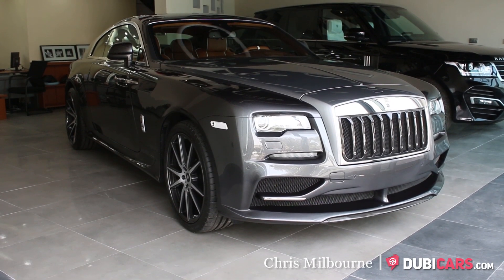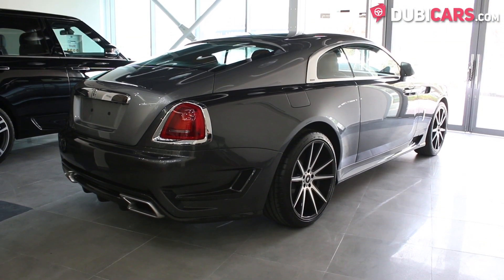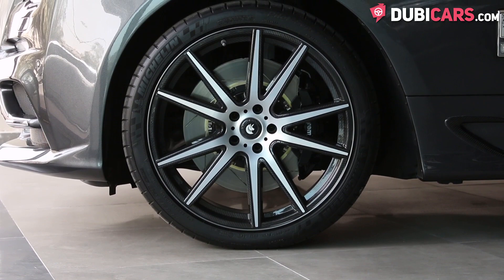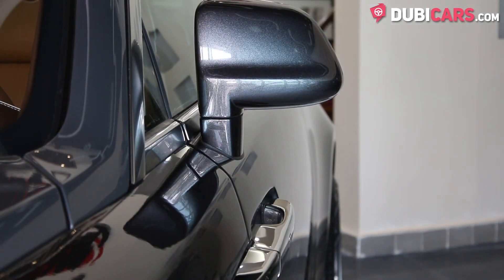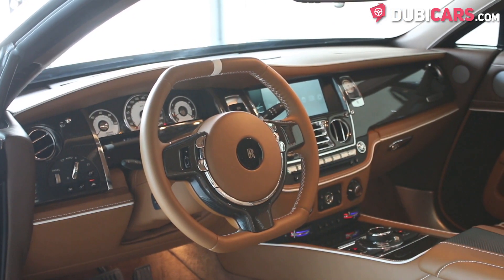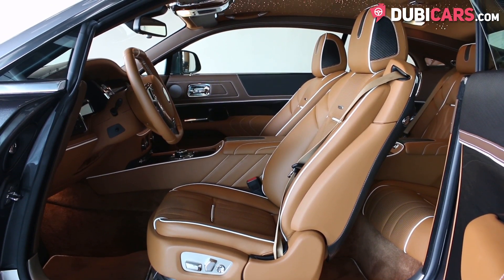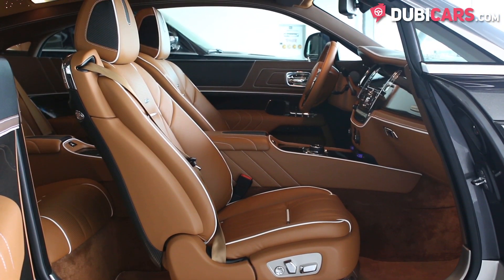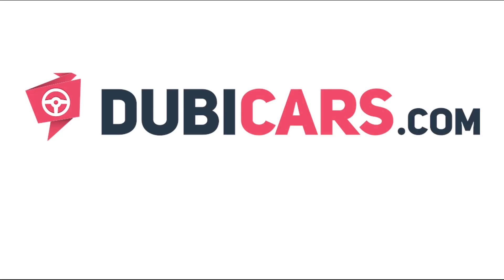2016 Rolls-Royce Wraith ARES Body Kit in Dubai, Abu Dhabi, Sharjah, UAE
- 30 days listing on Dubicars
- 7 days featured and

- 60 days listing on Dubicars
- 14 days featured